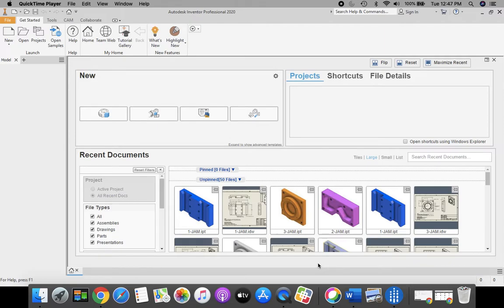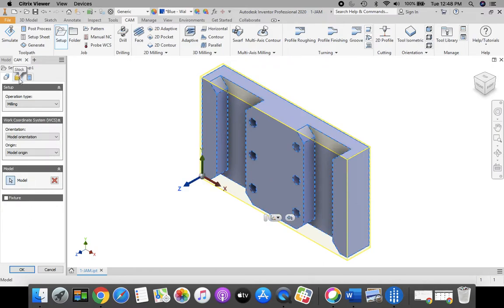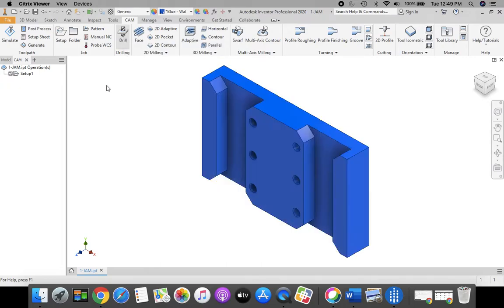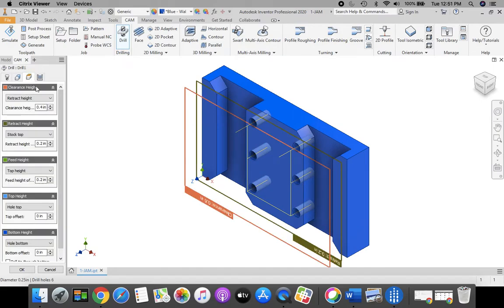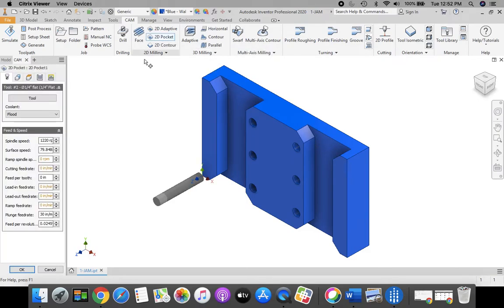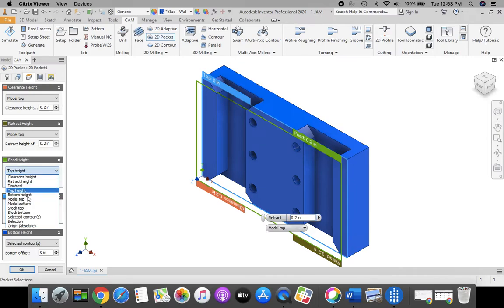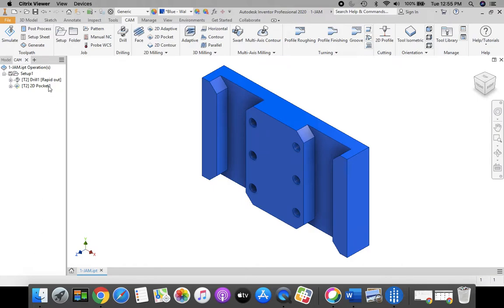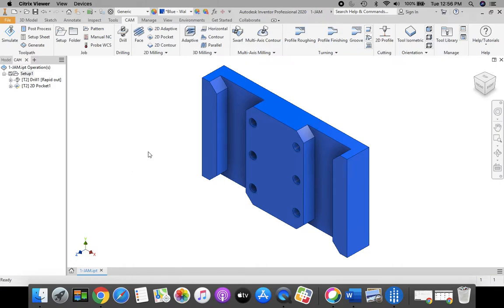1 JAM CAM